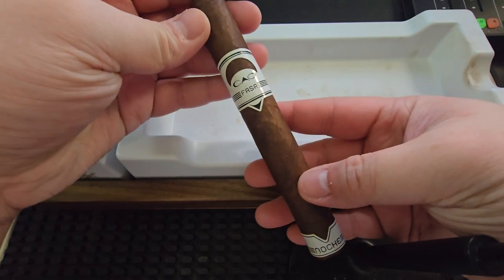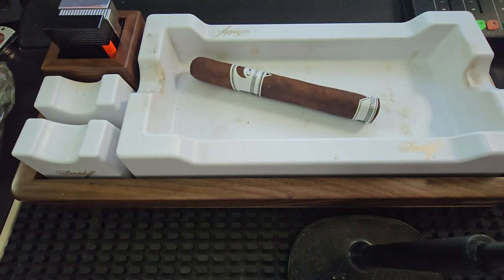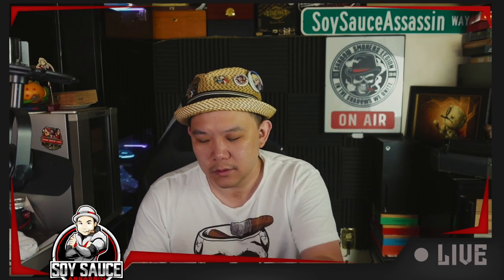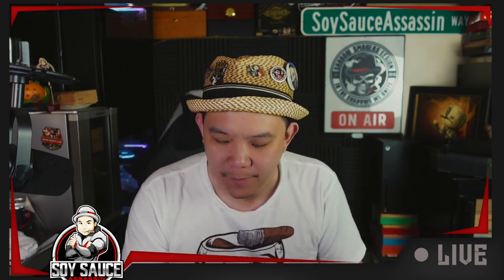CAO FASA NOCHE